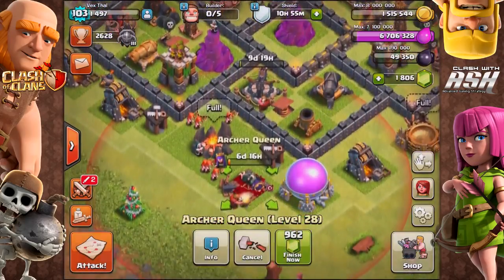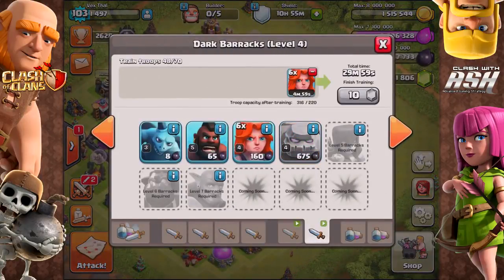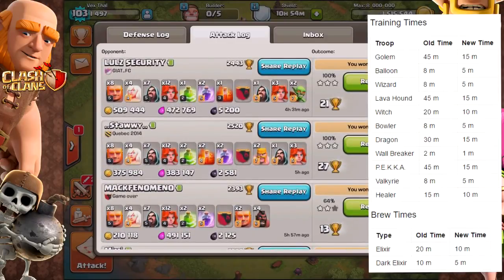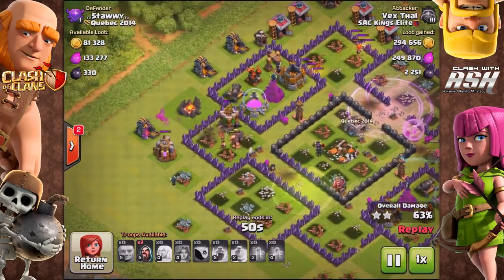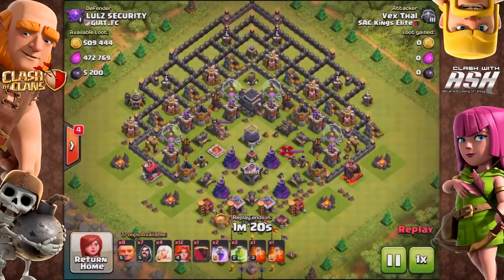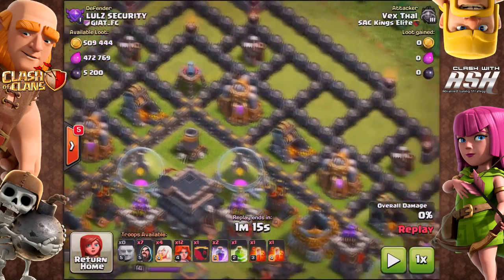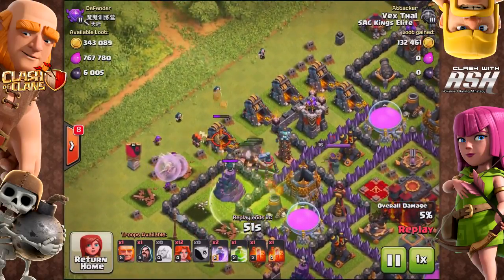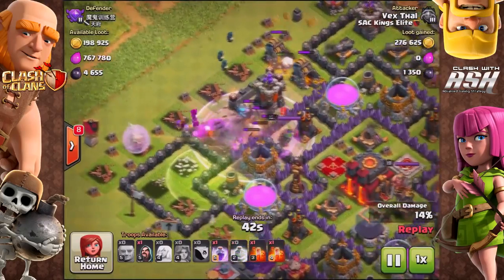FARMING BIG WITHOUT HEROES | Clash Of Clans | GIANT + HEALER + VALKYRIE Farming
Hey Clashers! Today I'm excited to share a farming strategy that I've been having a ton of success with this army farming Gold / Elixir (and even some Dark Elixir) whilst my heroes are upgrading. It centers around the classic use of the Giants + Healers to start of the raid, from there we add some wizards to funnel and the Valks will do all the heavy lifting from there! Wishing you as much success as I've had with this awesome farming strat! Enjoy!

Want to farm BIG DE? The best strategy in the game right now (IMO) is Pekka Super Queen! Here is a video I did on it recently:

- Neetstreet
- Shane Killingsworth
- The Slim Fool
- LashShadow
- Dimi Tragakis
- DennisTheMennis
- RJIII
- Strife From Battle Elite
- Colton Hathaway

Social Media-